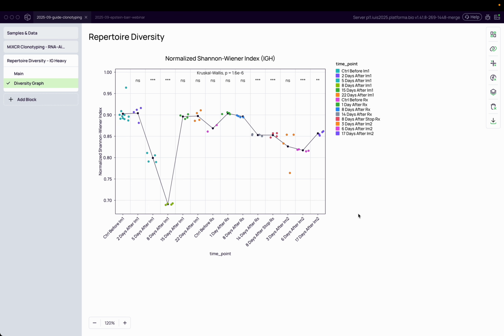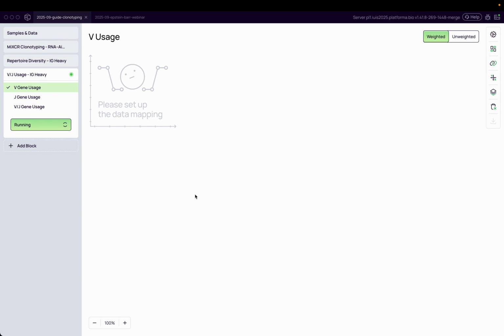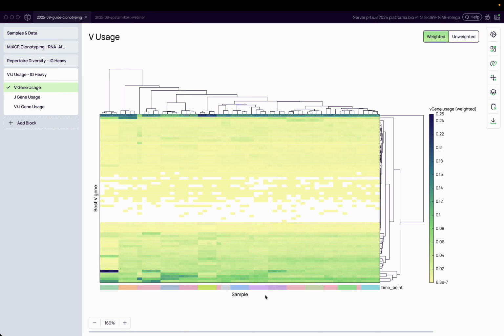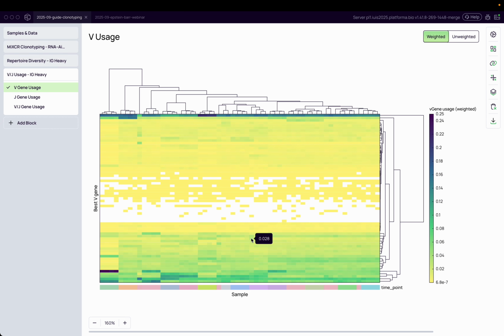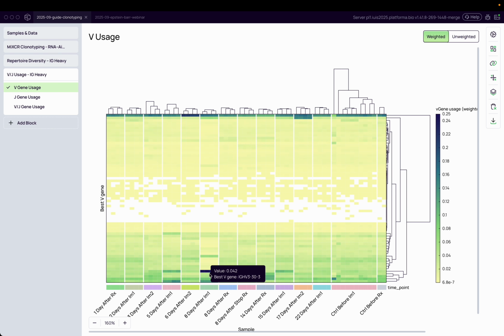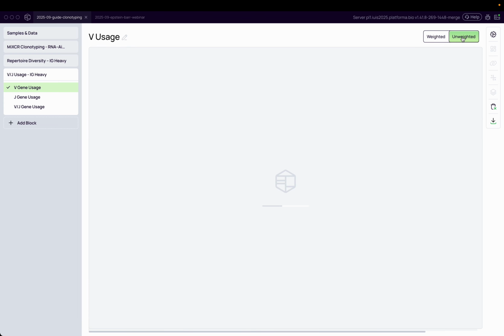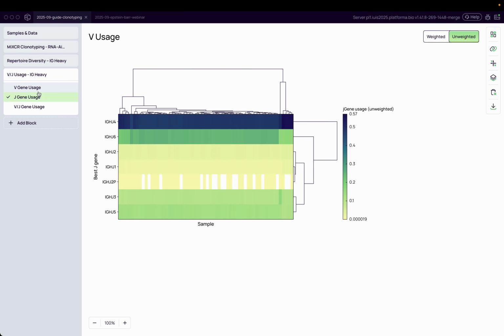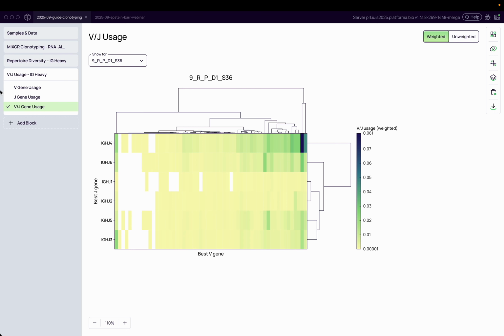Repertoire Analysis: V/J Usage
This video explains how to perform V/J gene usage analysis on bulk VDJ sequencing data using Platforma. We walk you through adding and configuring the analysis, interpreting the resulting heatmaps, and using metadata to uncover significant biological patterns in your data.

In this video, you will learn how to:

- Run gene usage analysis on bulk VDJ data
- Use metadata to group samples and reveal patterns
- Interpret interactive heatmaps to identify prevalent V and J genes

This no-code, end-to-end bioinformatics platform is designed to empower biologists and immunologists to get from raw data to publication-ready discoveries without coding expertise.

This tutorial is designed for biologists and immunologists working with next-generation sequencing data who want to quickly move from raw sequencing data to publication-ready insights.